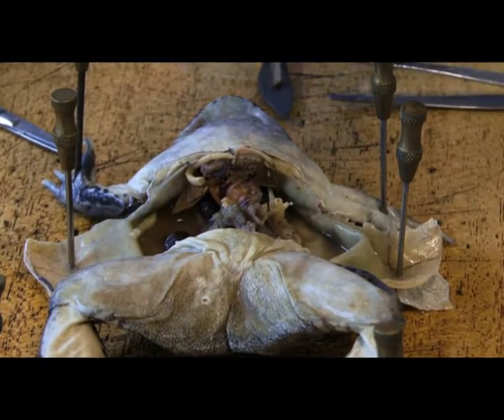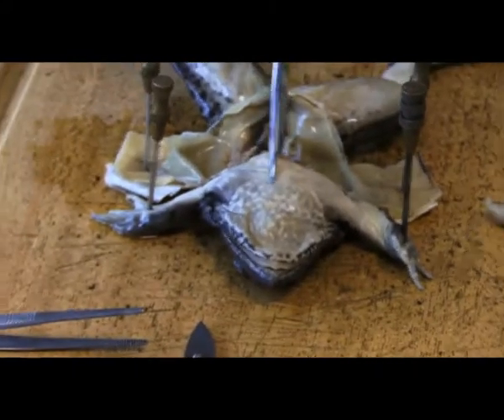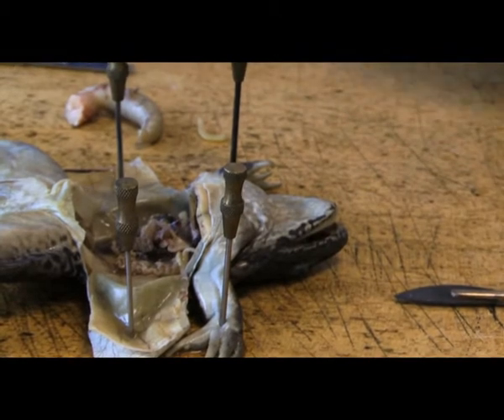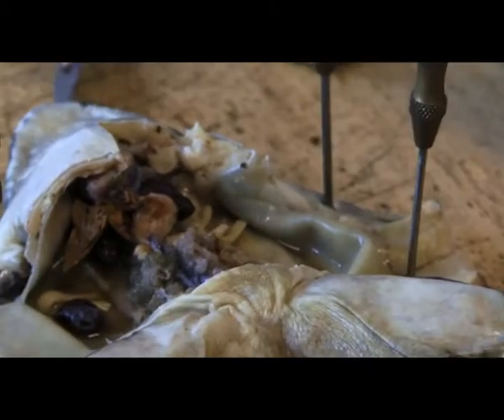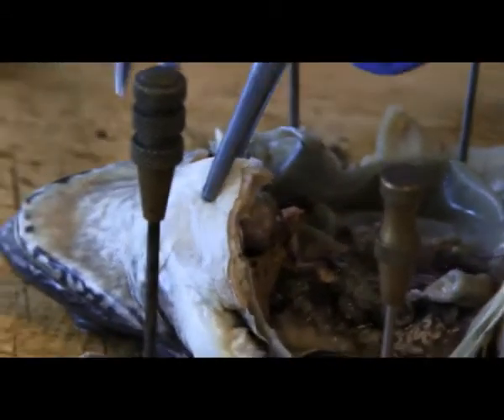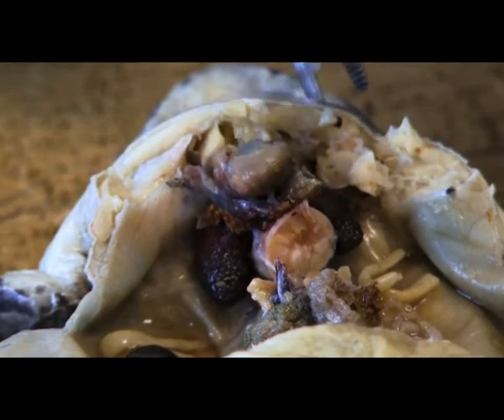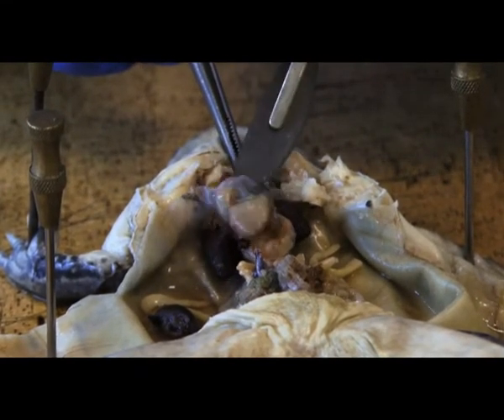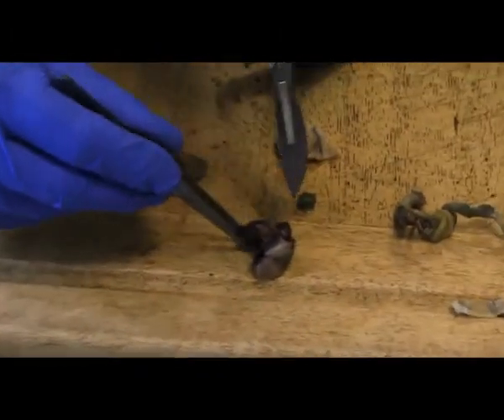Frog Dissection - Part 4 - Exposing the lungs and the heart